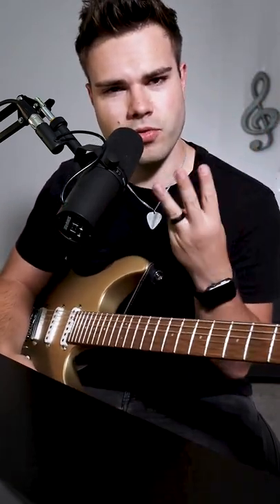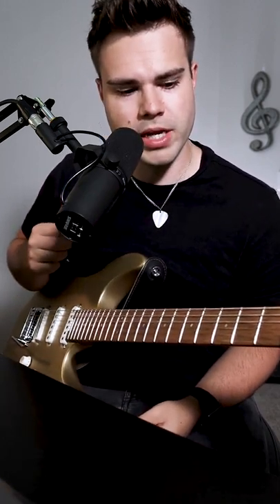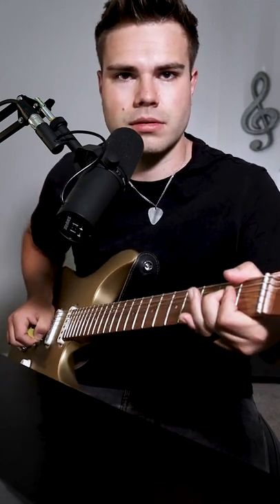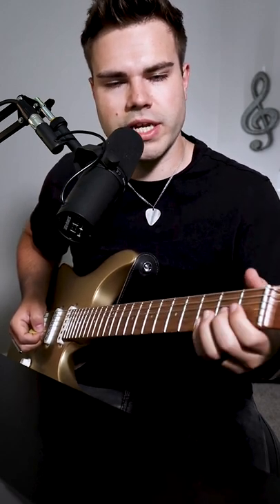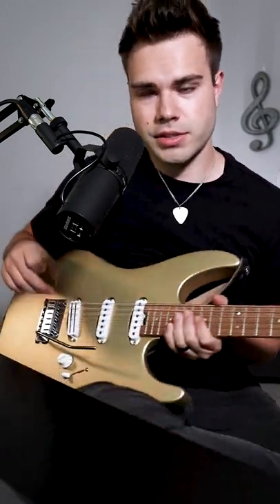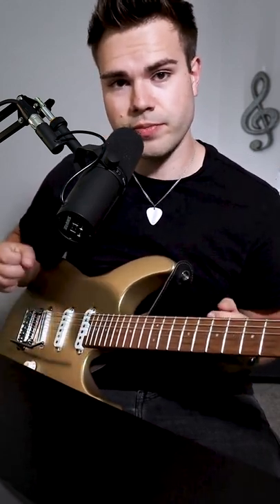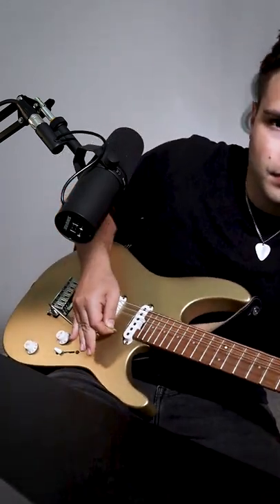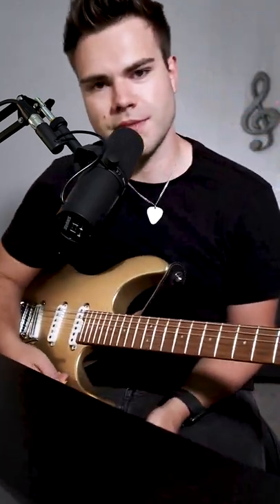How to make your guitar sound like a horse 🐴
In this video, I discuss the top 5 guitar habits of Eddie Van Halen. Enjoy!